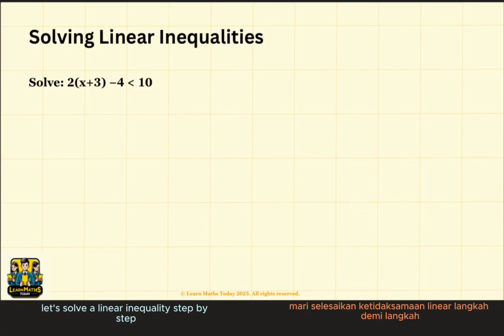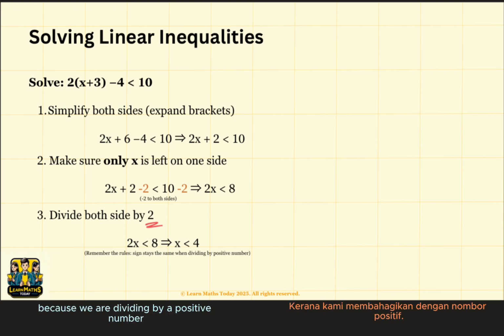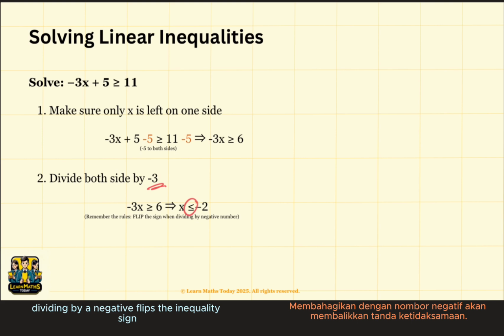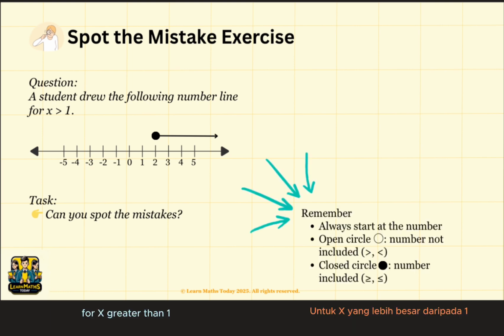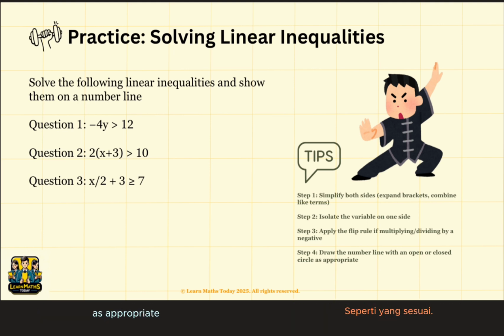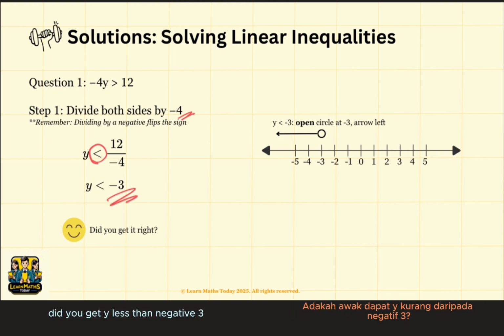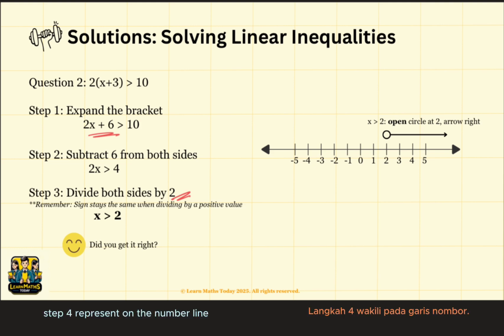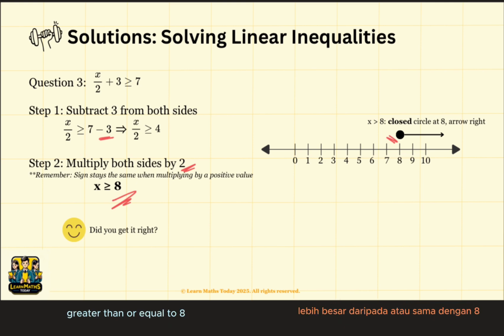How to Solve Linear Inequalities Step-by-Step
Master solving linear inequalities with our comprehensive step-by-step tutorial! This video brings together everything you've learned in this series.
📚 In This Video:
✓ Step-by-step solving process
✓ Isolating variables in inequalities
✓ Applying the rules correctly
✓ Checking your solutions
✓ Multiple practice examples from simple to complex
✓ Common exam questions and how to tackle them
🎯 Perfect for:

Secondary 2 students tackling inequality problems
Exam preparation and revision
Students needing math tuition support
Practice before school tests

👨‍🏫 LearnMathsToday tutors guide you through every step!
⭐ This is the core skill - make sure you practice along with the video!
📝 Homework: Try the examples before we solve them together!